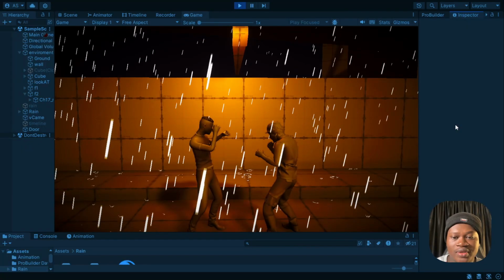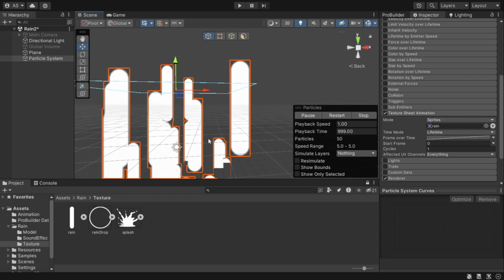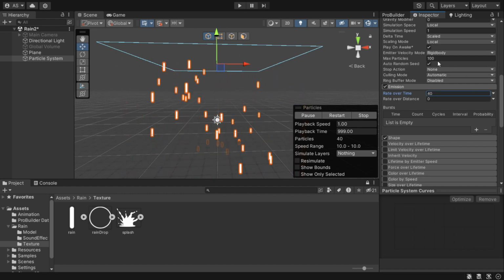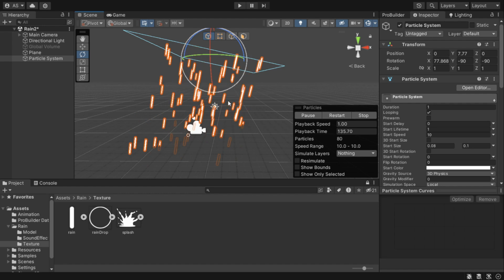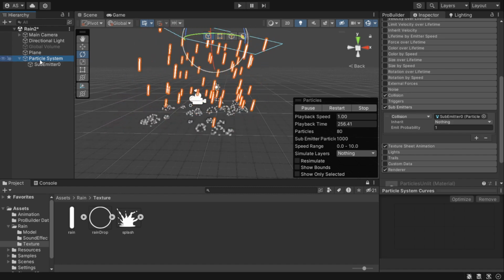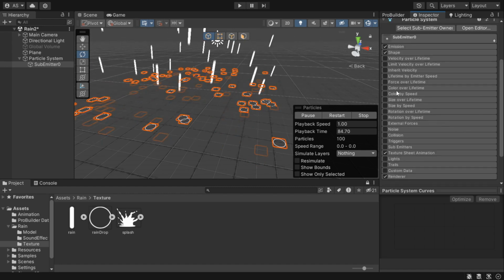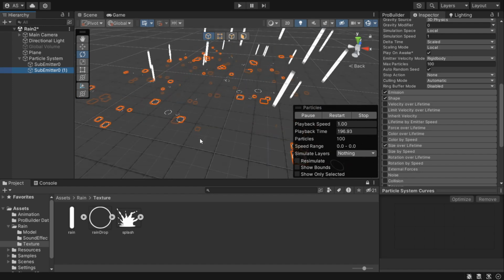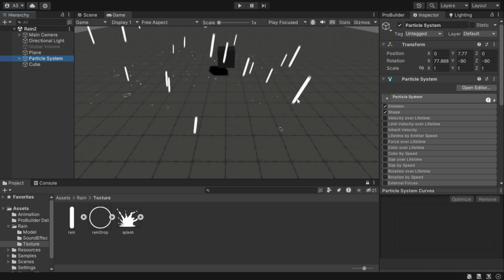Simple Rain in Unity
A simple rain effect in Unity using the particle system!